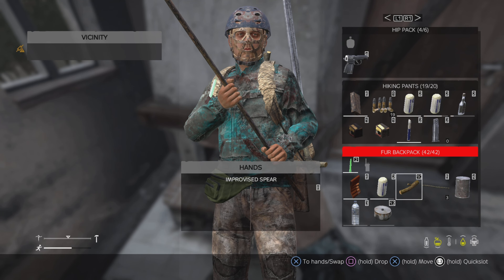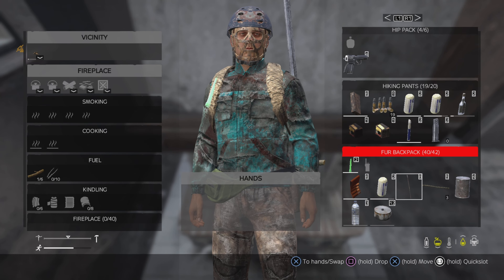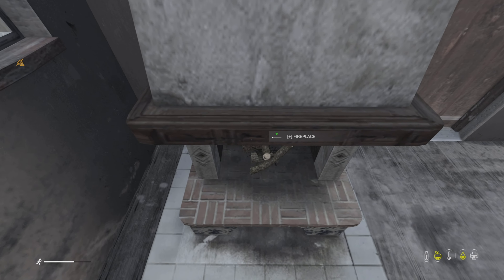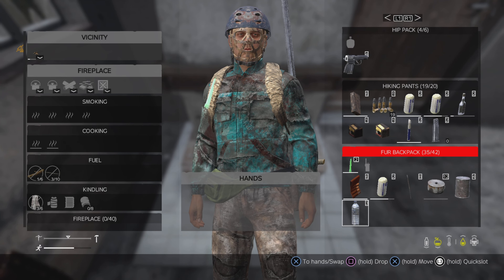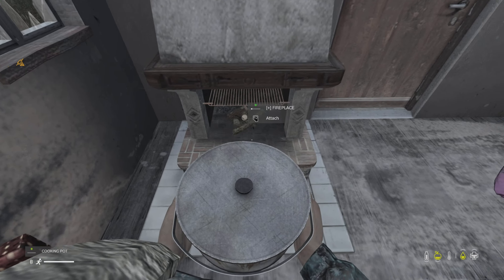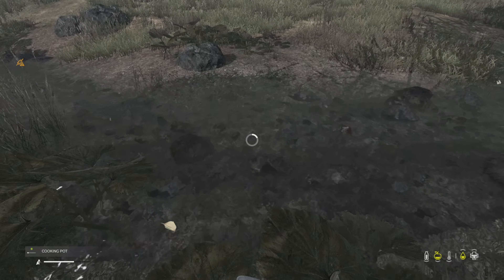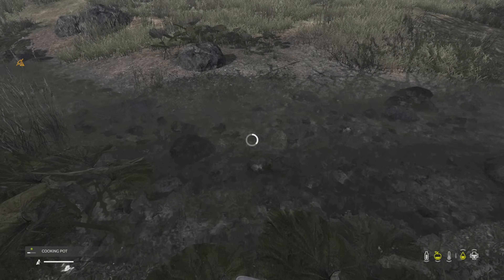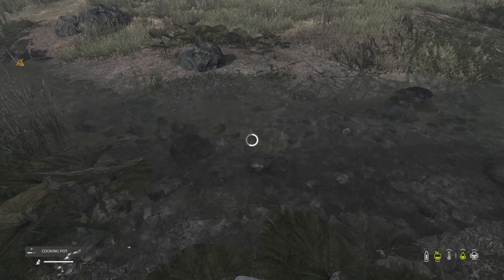The MOST UNDERRATED trick you need in DAYZ! | Tips and Tricks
I show you possibly one of the best tips and tricks that I know for DAYZ that has saved my life many times and it’s so UNDERRATED idk why so many people don’t take advantage of it more!

None

I have a $1 monthly subscription pledge that give you early access to videos I’m currently editing and aren’t even out yet! So you’re getting behind the scenes content, videos early and get to see parts of the video that aren’t in the finished product on YouTube.